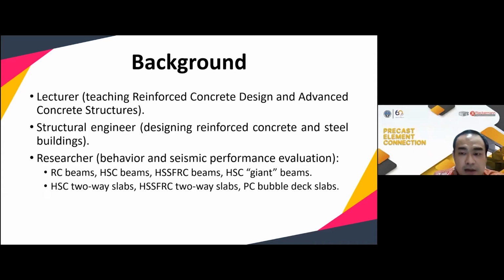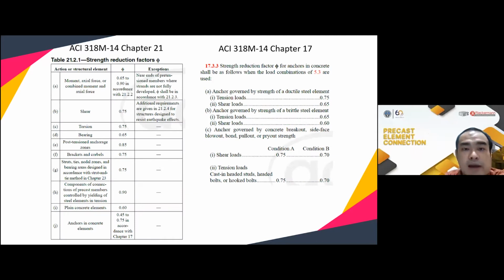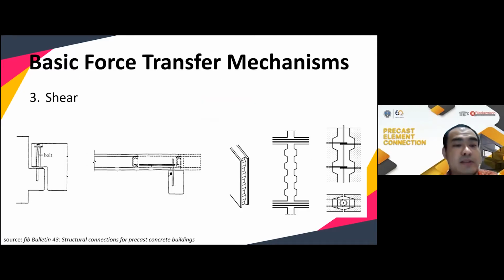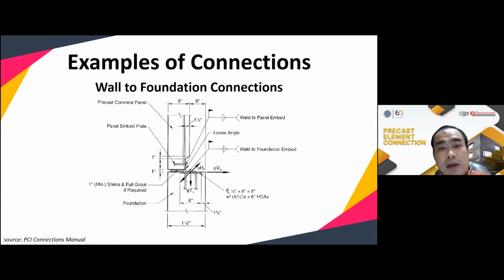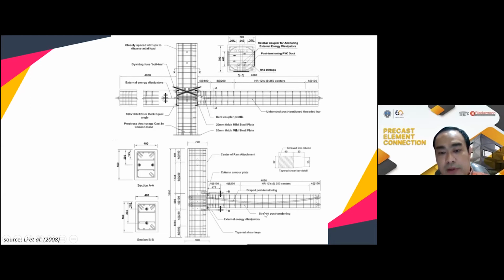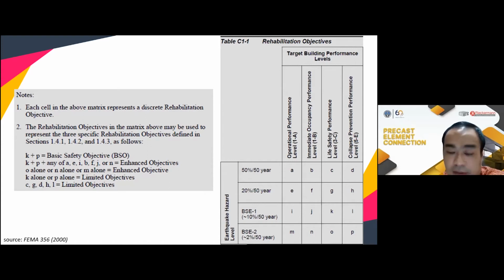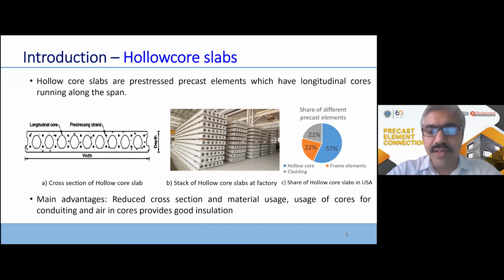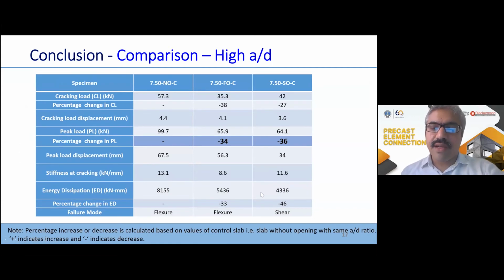Precast Element Connection : Session 2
Session 1:  Precast Connections - Mr. Nishant Sharma (General Manager - Structures & BIM, Elematic India Pvt. Ltd. India)
Session 2:  Precast Concrete Element Connections - Dr. Jimmy Chandra (Petra Christian University, Indonesia)

Elematic
PT. Rieckermann Indonesia

Supporting Institutions :
Petra Christian University, Surabaya

Moderator :
Dr. Antoni